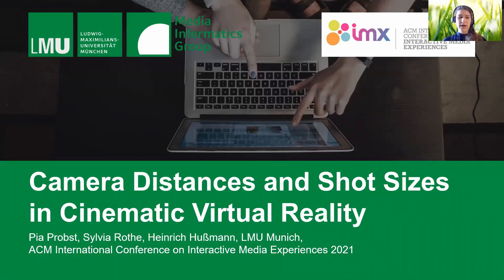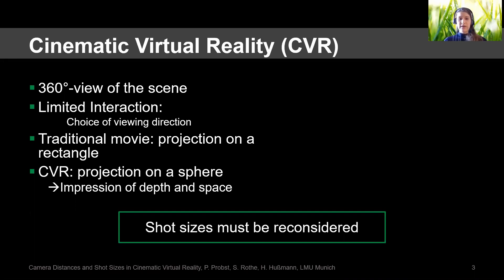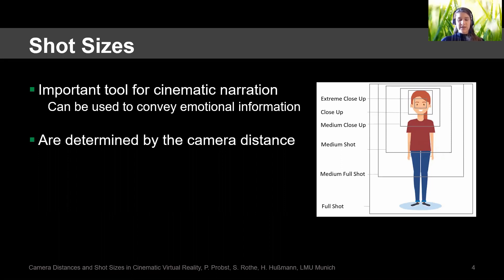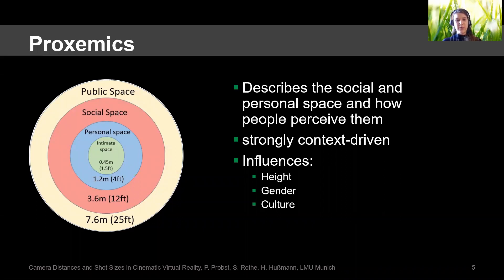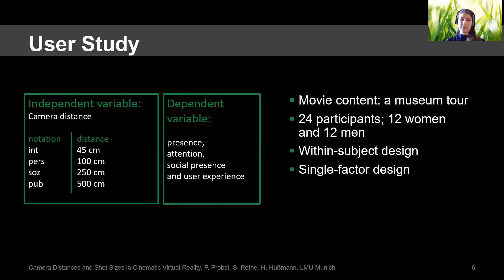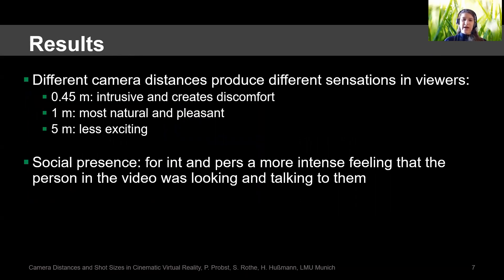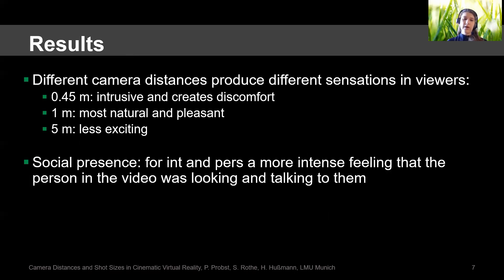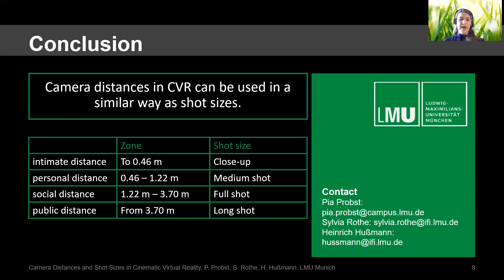Camera Distances and Shot Sizes in Cinematic Virtual Reality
Pia Carola Probst, Sylvia Rothe, Heinrich Hussmann

IMX'21: ACM International Conference on Interactive Media Experiences
Session: Method & Framework

Abstract
This paper describes the impact of different camera distances in cinematic virtual reality. For our findings, we took a closer look at proxemics, the study on how humans behave regarding space and distances. We explored the four proxemics distances (intimate, personal, social, public) and adapted them to camera distances in cinematic virtual reality. For the user study, a stereoscopic movie with a speaking person was produced for four different distances. The results show that different distances cause different feelings in viewers similar to shot sizes in traditional movies. In our scenario - a person in a museum is speaking about an exhibit - the personal distance was preferred by the participants. As an outcome of this work, the proxemics distances were put in relation to well-known shot sizes used in traditional filmmaking.

Pre-recorded presentations of IMX 2021